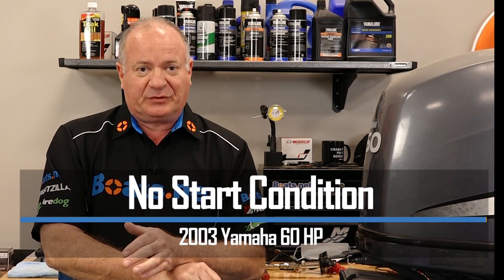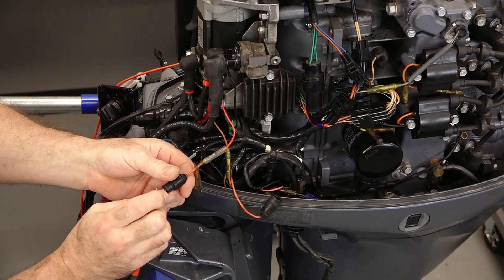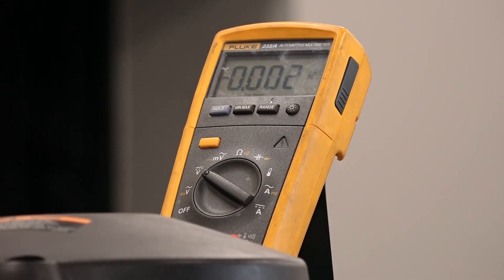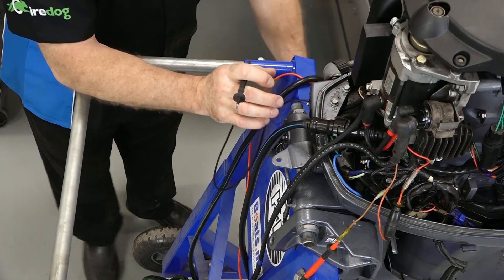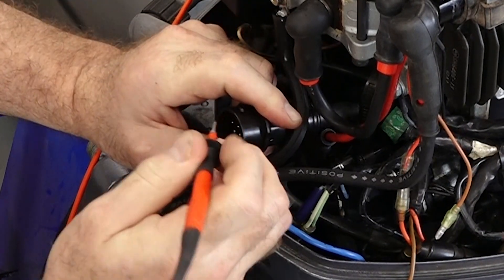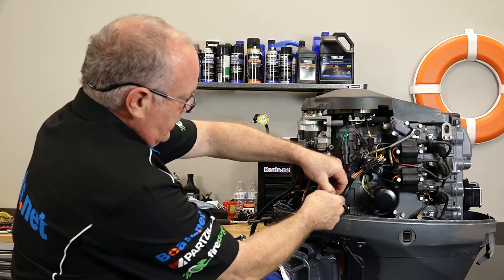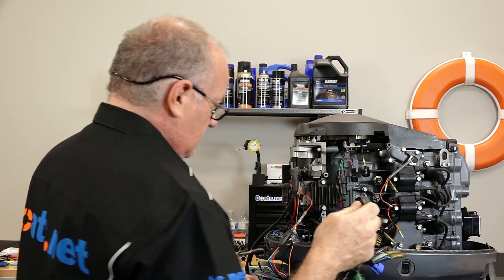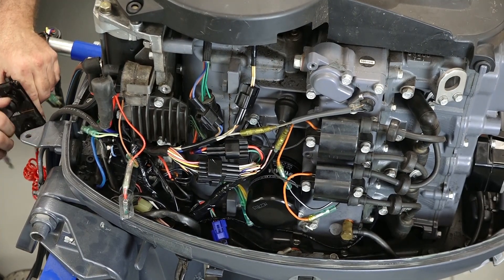My Outboard Won’t Start | Yamaha Outboard Starting Problems | Wiring Harness Replacement | Boats.net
What should you check first if your outboard won’t start?

In this video from Boats.net, we’re walking through diagnosing a no-start condition on our Yamaha T60 outboard.

Now, we’re going to start with the fuse and the voltage, and then we’ll walk you through some of the other checks you need to make. And just to make sure, be sure your lanyard/emergency cutoff is working and connected. If it’s not? The outboard will never start.

In this case though, we’ve narrowed down the problem to our wiring harness. John will walk you through the process of getting the new harness installed, and then when we’re done we’ll crank it up and see what we’ve got.

In the video we’re working with a Yamaha T60 outboard, but you may have similar steps for your outboard.